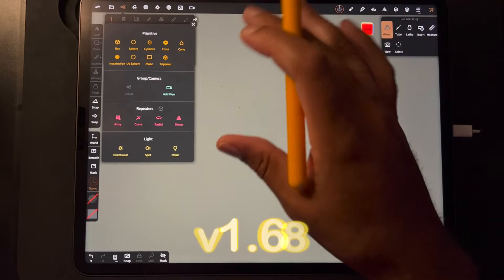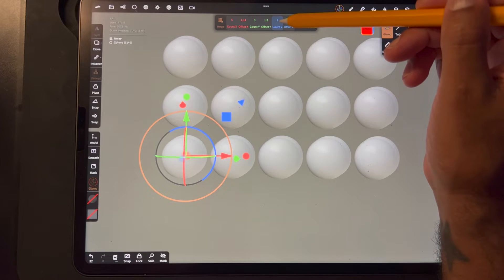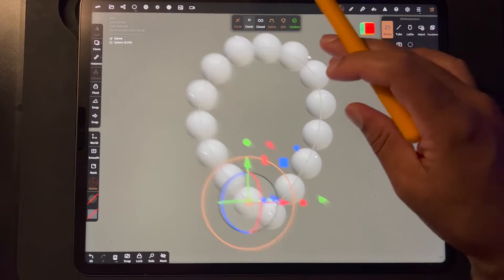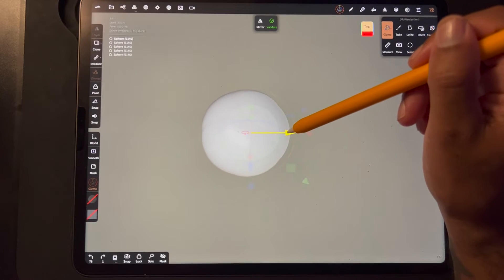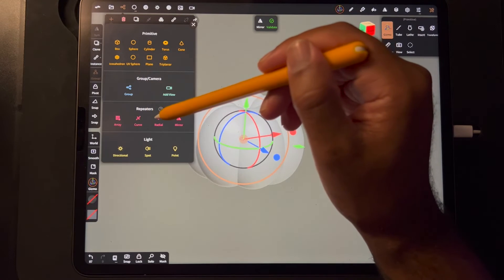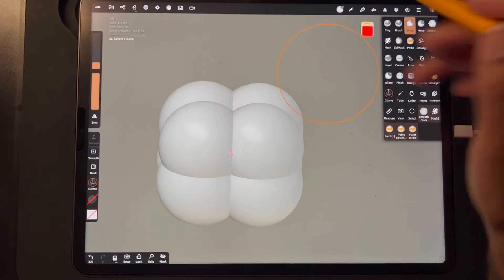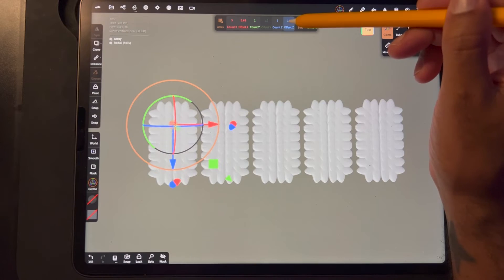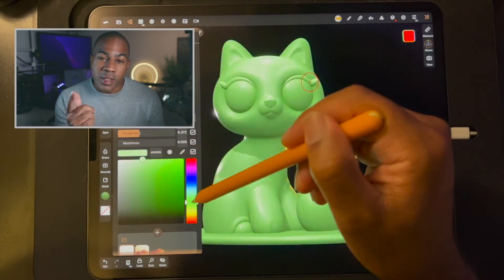#176: Nomad Sculpt v1.68 New Feature Tutorial: Array, Curve, Radial, and Mirror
Quick overview of new features in Nomad Sculpt v1.68: Repeaters (Array, curve, radial, mirror)
**NOTE** - A tutorial for creating this room will come in a future video, this video is just an overview of those 4 new features 👍🏾